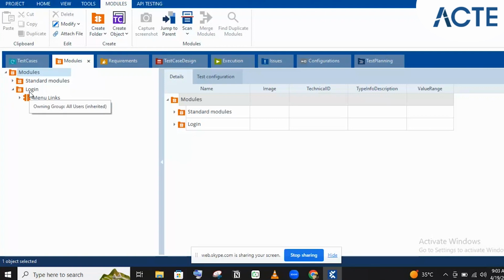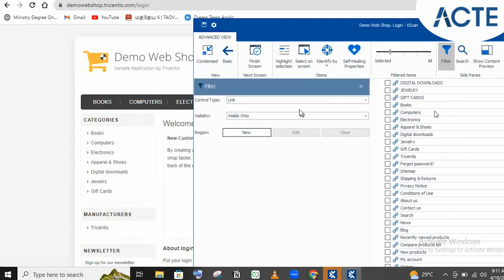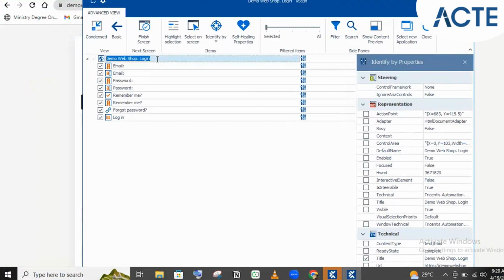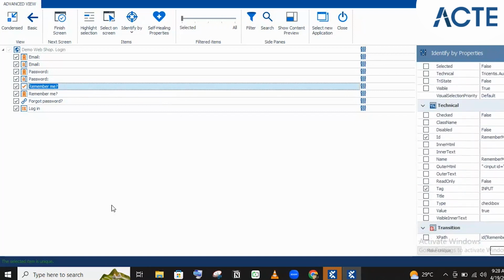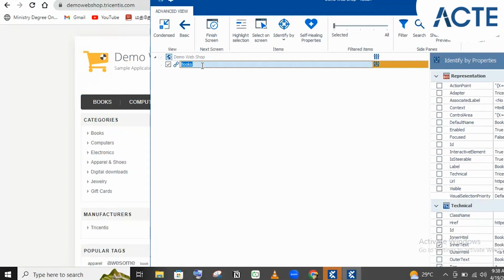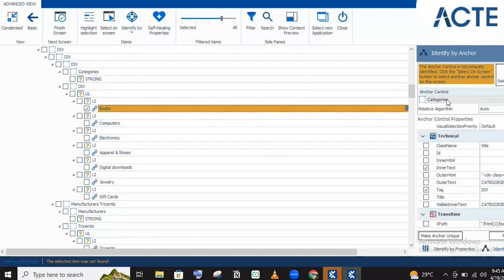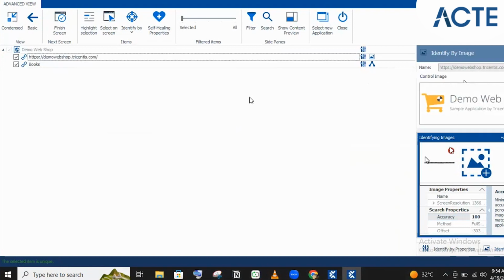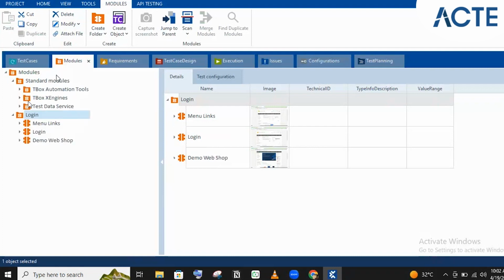TRICENTIS TOSCA | Get Excited about TRICENTIS TOSCA: Mastering Control Identification | Part - 7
In this video, we will be discussing the powerful software testing tool, Tricentis Tosca, specifically focusing on the identification of control methods.Tricentis Tosca is one of the leading test automation tools in the industry, providing a comprehensive and efficient solution for software testing. With its advanced features and intuitive interface, it allows testers to easily identify and manage controls within their applications, ensuring the highest levels of quality and reliability.In this tutorial, we will guide you through the process of identifying control methods using Tricentis Tosca. We will cover various techniques and best practices to help you effectively locate and interact with controls, ensuring that your tests are accurate and reliable.From identifying buttons, checkboxes, and dropdown menus to handling dynamic and complex controls, Tricentis Tosca offers a wide range of capabilities to streamline your testing efforts. By leveraging this tool's capabilities, you can save time and effort while ensuring the accuracy and consistency of your tests.Whether you are new to Tricentis Tosca or an experienced user looking to enhance your testing skills, this video will provide you with valuable insights and practical tips to master the identification of control methods.So, if you are looking for a comprehensive tutorial on Tricentis Tosca and how to identify and manage controls within your applications, this video is a must-watch.